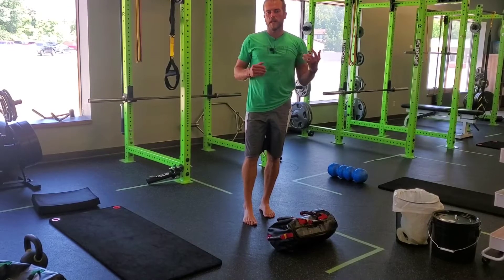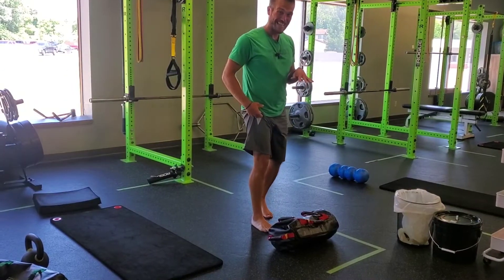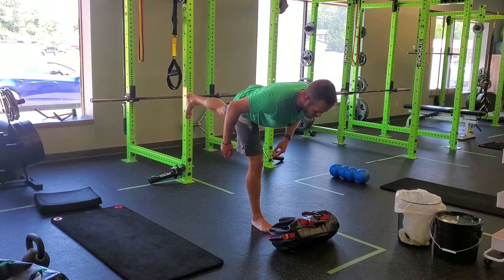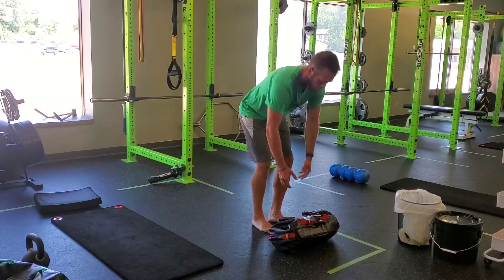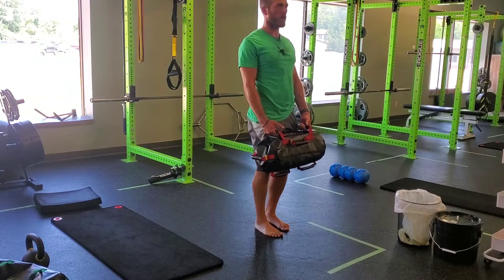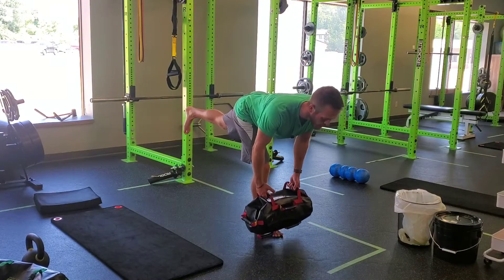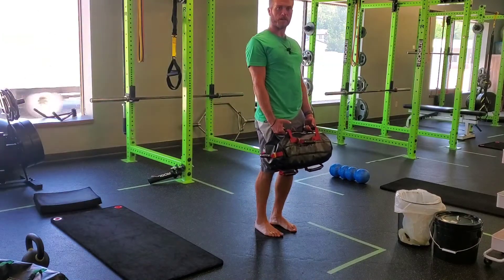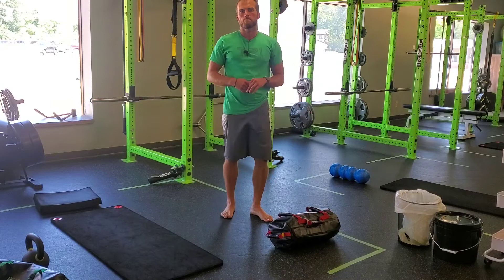Unity Fitness - USB Single Leg RDL